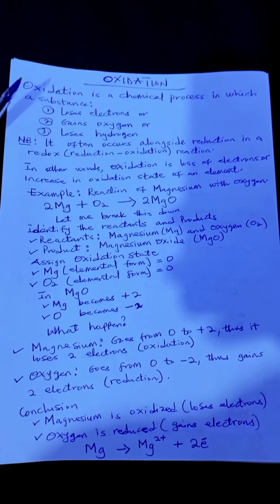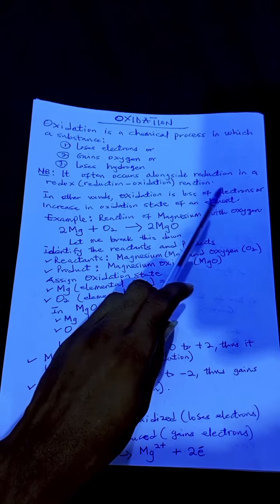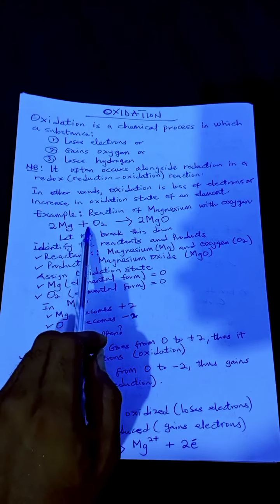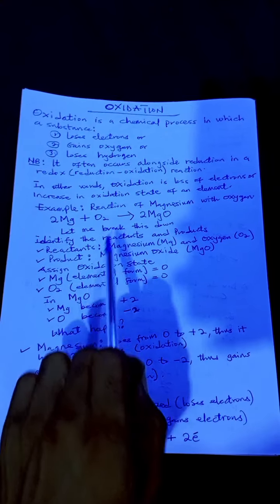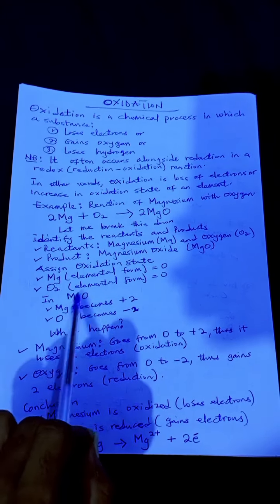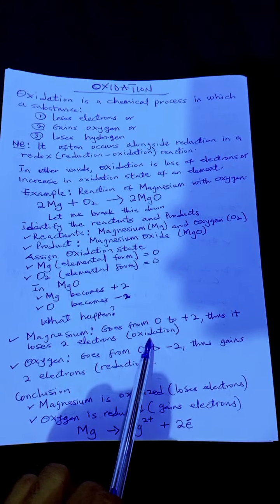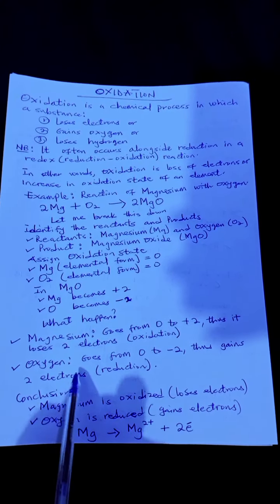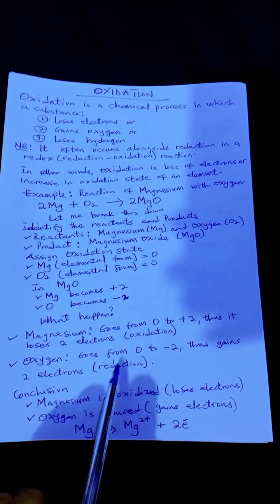Oxidation| Redox Reaction| Chemistry| Science| Oxidation explained